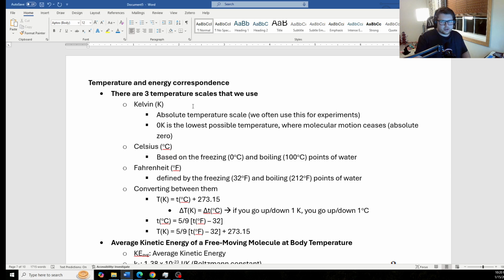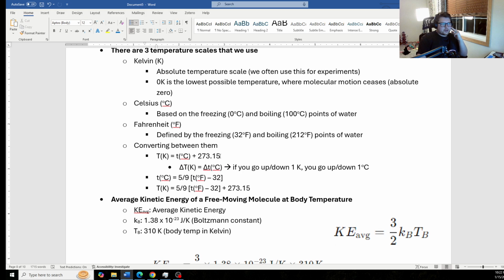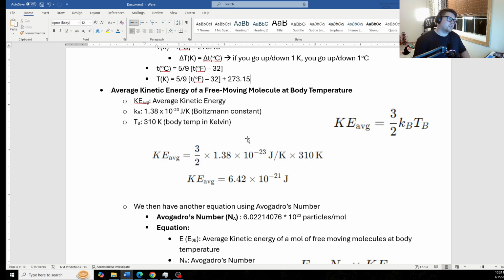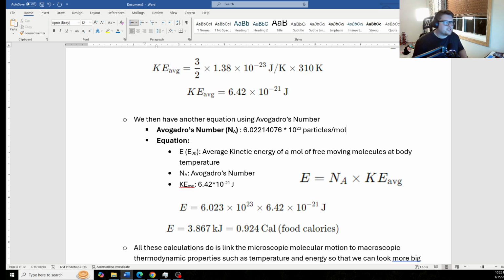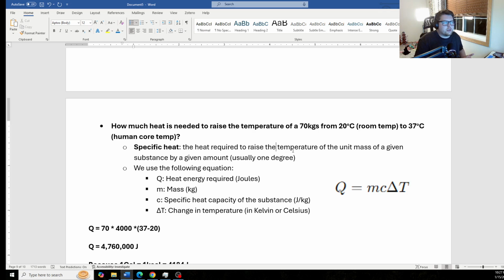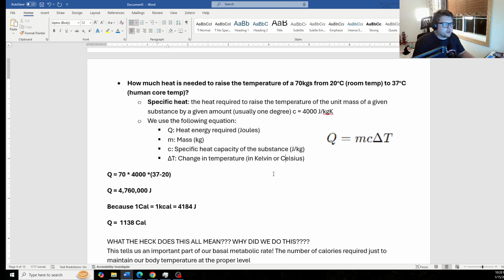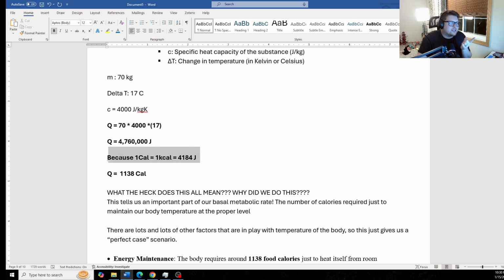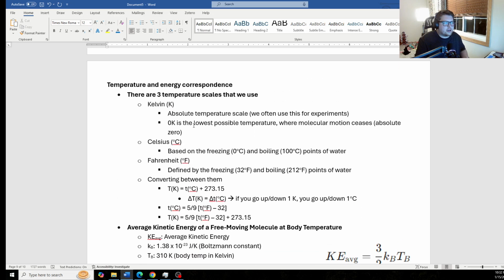Principles of Biomed: Week 2 Part 4: Energy and Temperature